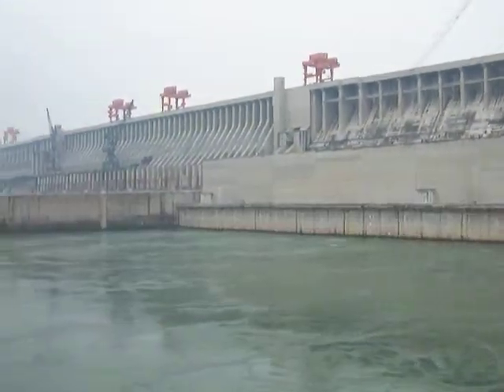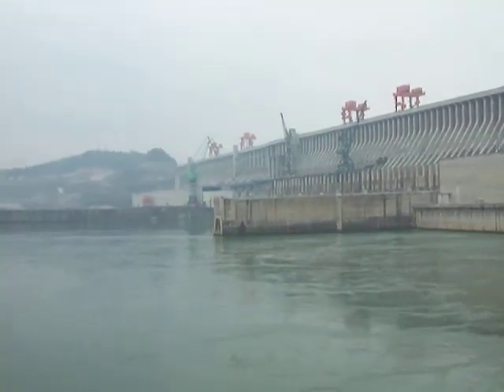China clip by Cameron